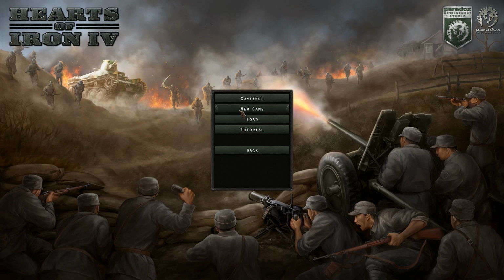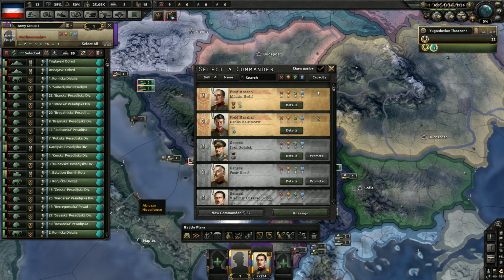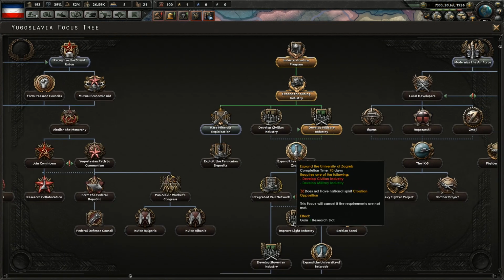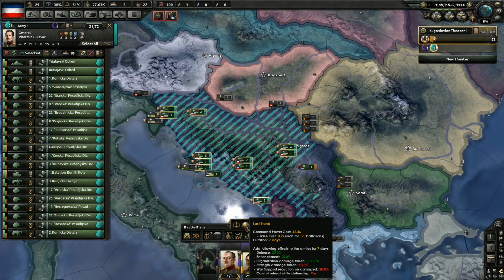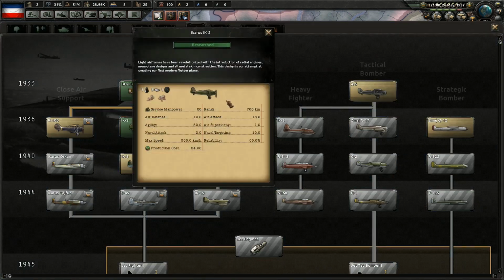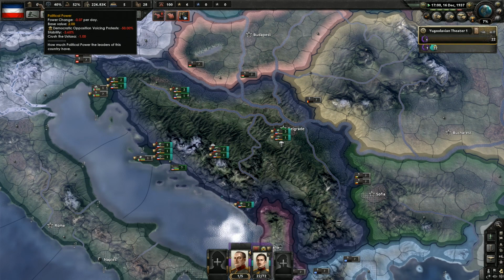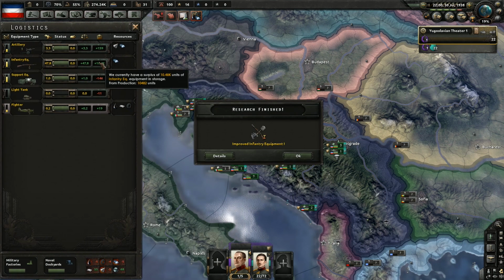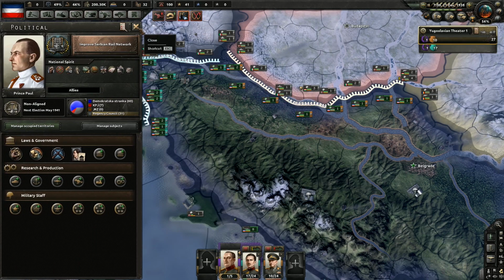Hearts of Iron 4: Waking the Tiger - Democratic Yugoslavia [1]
Playing bit of a Hearts of Iron 4 challenge, as democratic Yugoslavia in Ironman mode. Want to see more Hearts of Iron 4, or maybe some specific game setup?